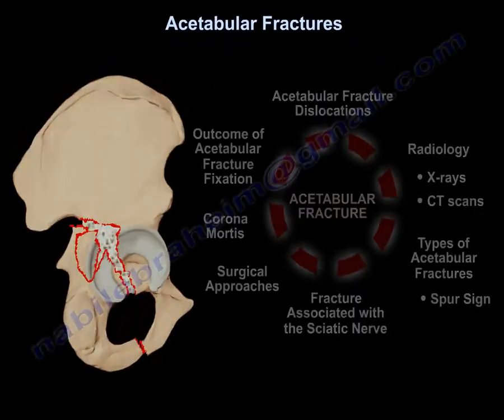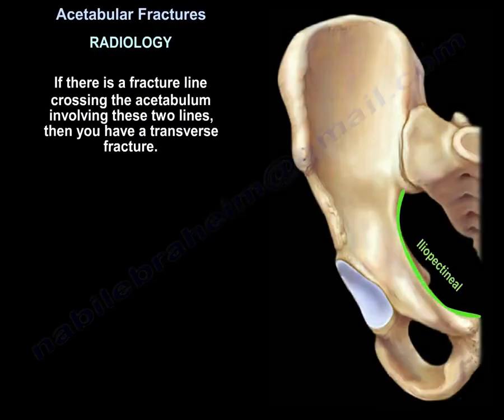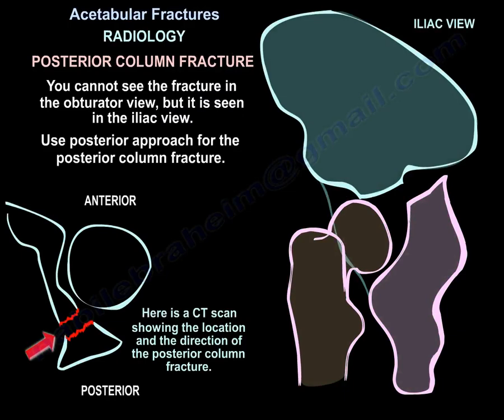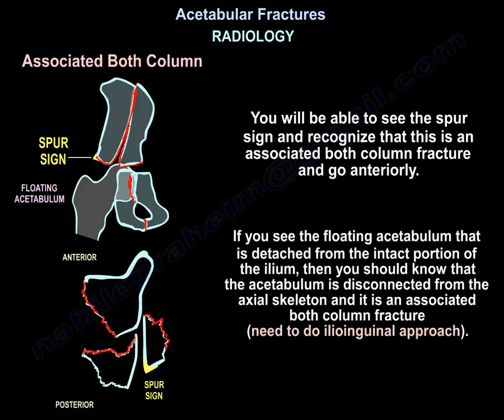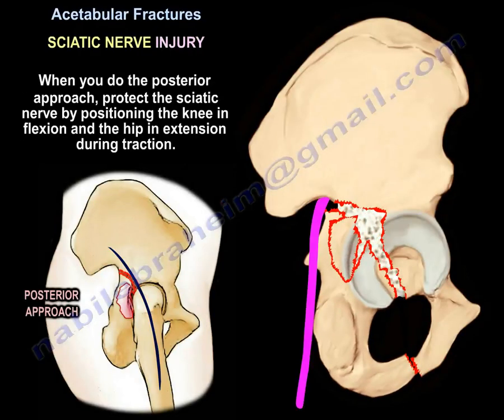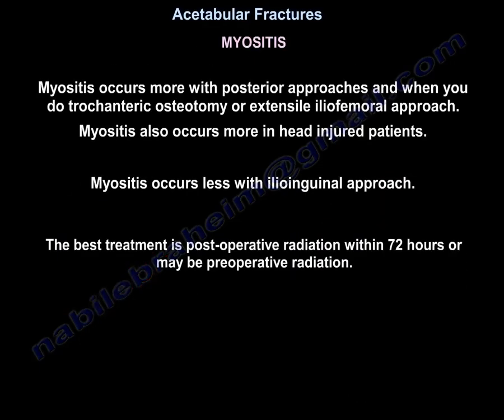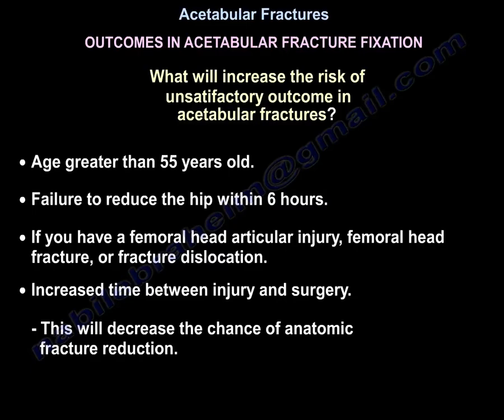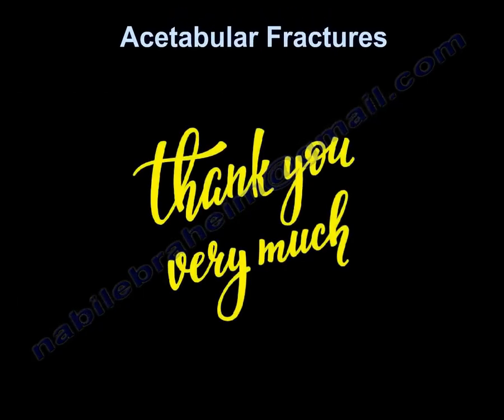A Review Of Acetabular Fractures - Everything You Need To Know - Dr. Nabil Ebraheim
Dr. Ebraheim’s educational animated video describes acetabular fractures.